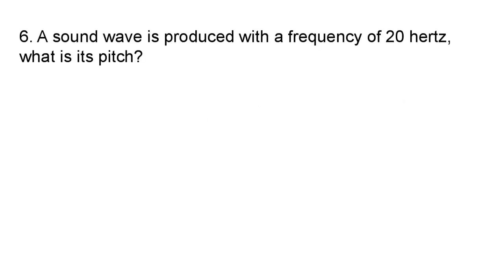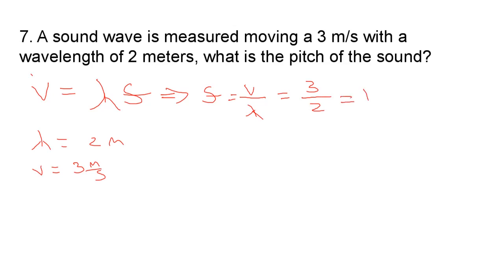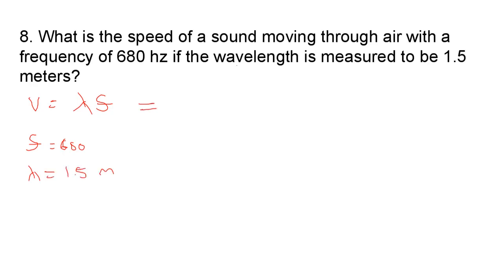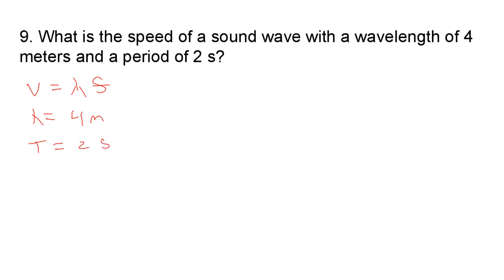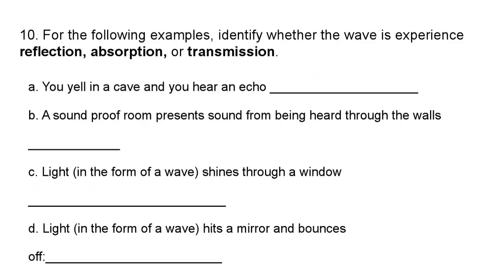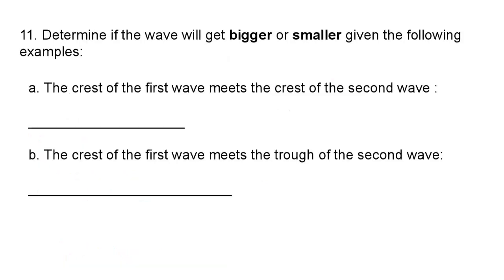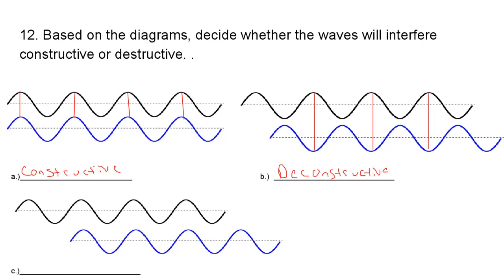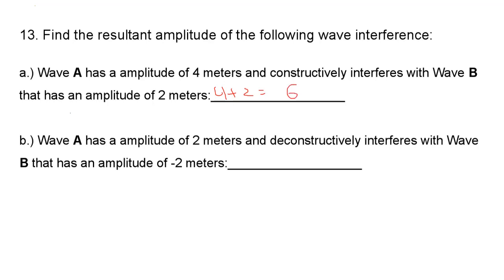Week 2: Sound Waves and Wave Behavior - Example Problems